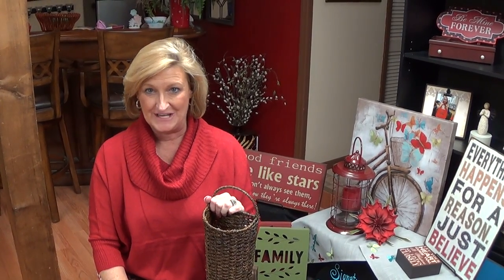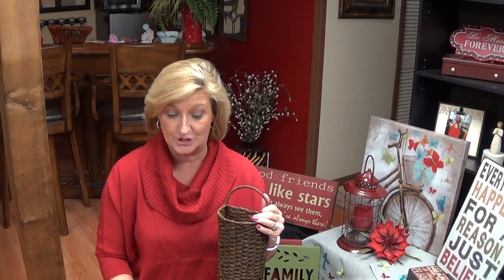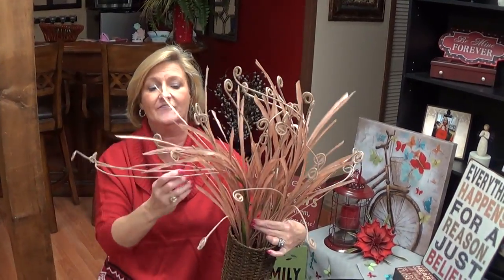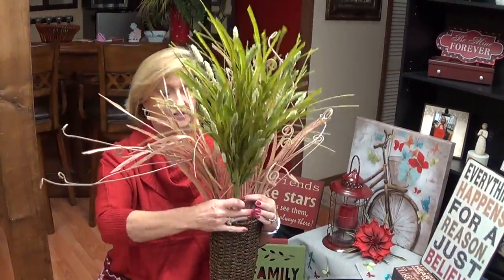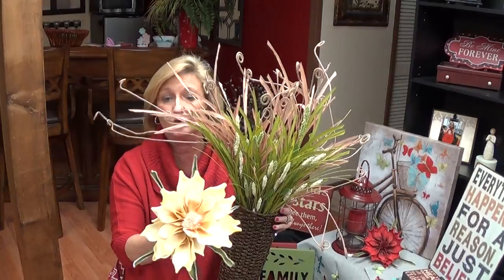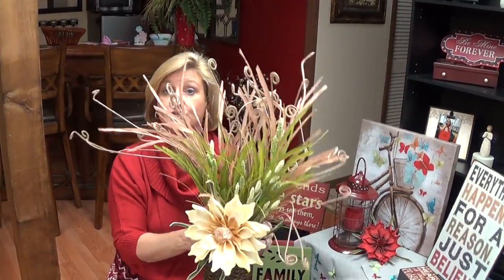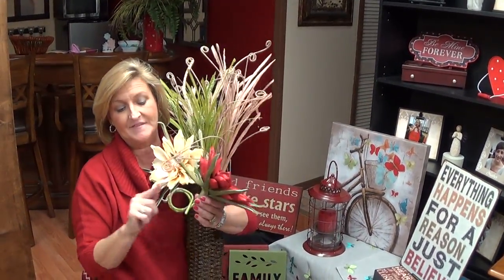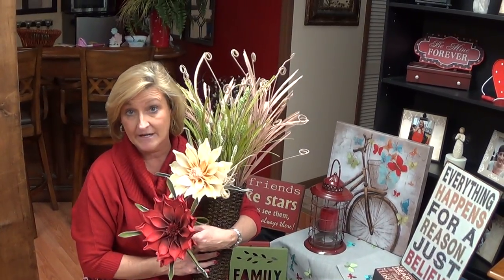Signature Homestyles Tall wall pocket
Signature Homestyles specializes in helping you to create a beautiful home with color, accessories and organization - hope you enjoy this quick and simple arrangement for your home with our products.